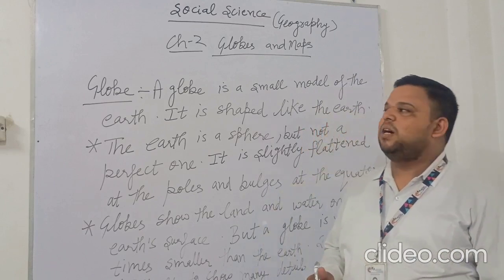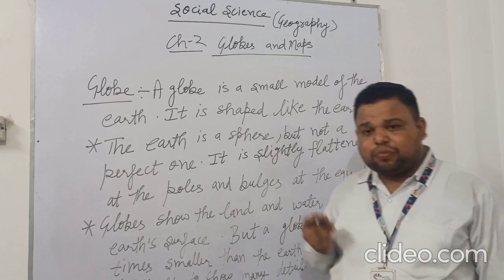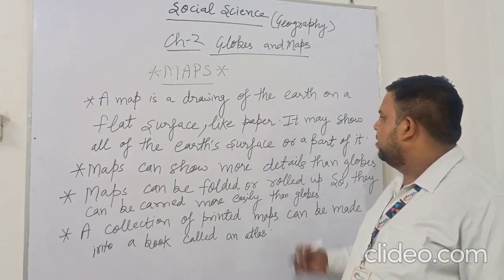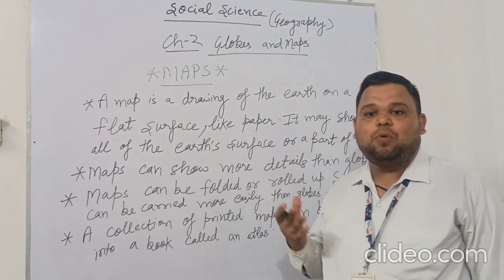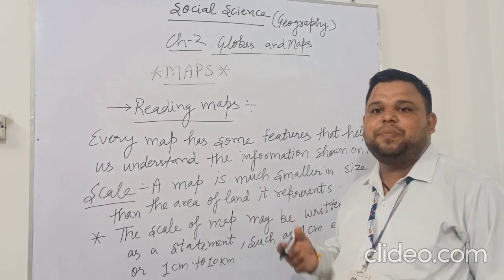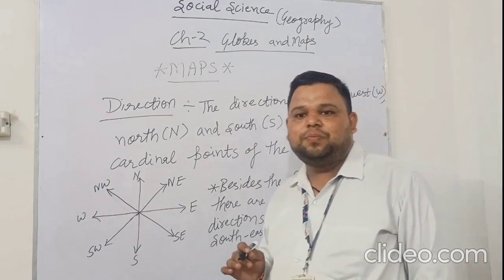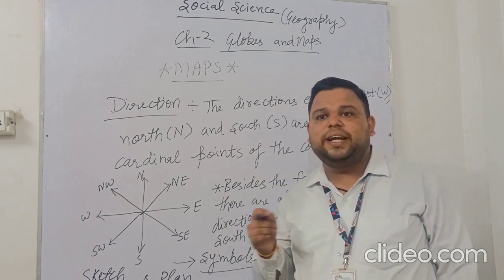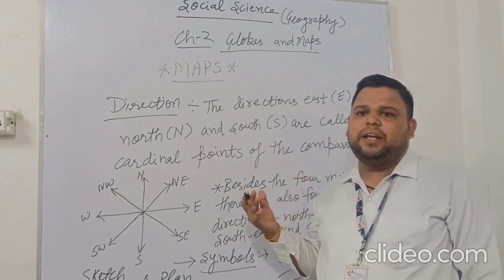GEOGRAPHY CLASS 6TH CHAPTER - 2(GLOBES AND MAPS)